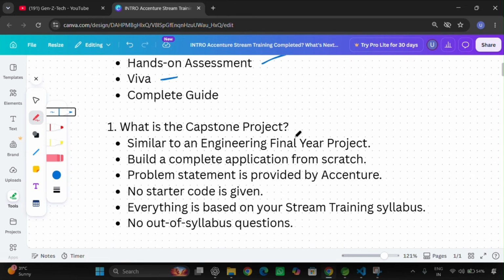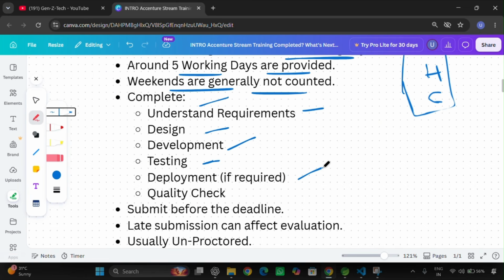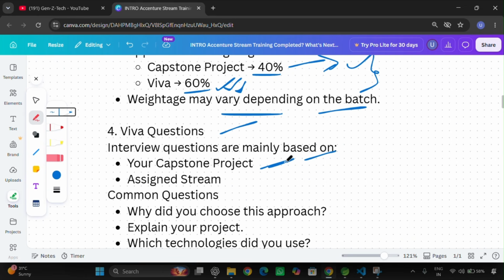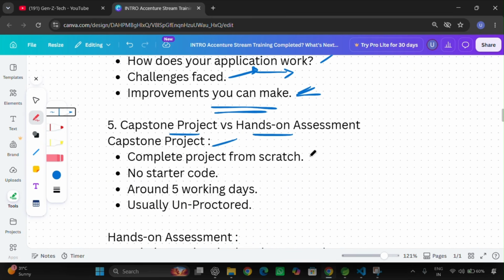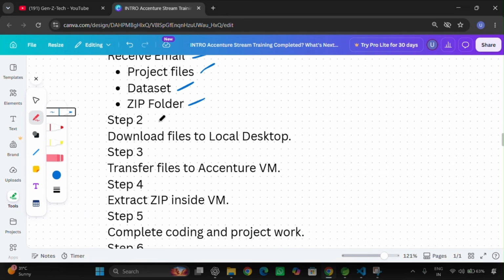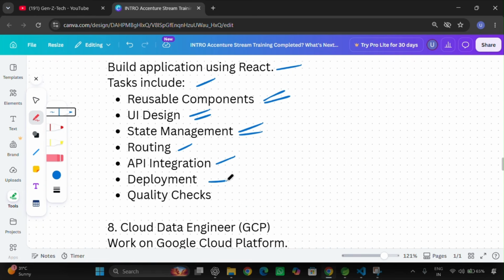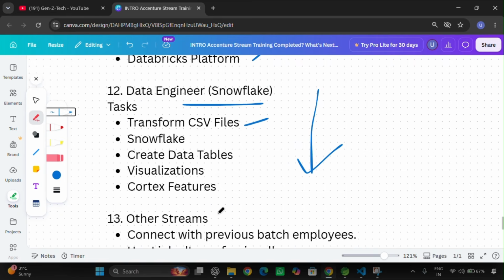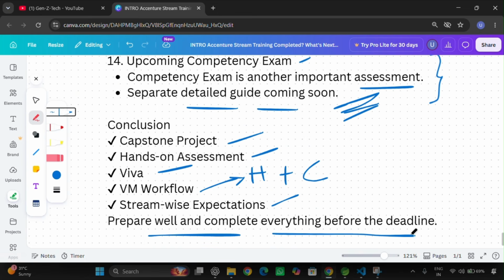Accenture Capstone Project 2026 | Hands-on Assessment, Viva & VM Workflow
Are you confused about the Accenture Capstone Project after Stream Training? 🤔

In this video, I explain the complete Accenture Capstone Project 2026 workflow, including the Hands-on Assessment, Viva, Virtual Machine (VM) process, evaluation pattern, timeline, submission process, and stream-wise project expectations.

This video is useful for candidates from Java Full Stack, React, GCP, Data Engineering, Hadoop/Spark, Databricks, and Snowflake streams.

Topics covered:
• Accenture Capstone Project after Stream Training
• Hands-on Assessment and evaluation pattern
• Viva preparation and important expectations
• VM workflow and project submission
• Stream-wise capstone project details